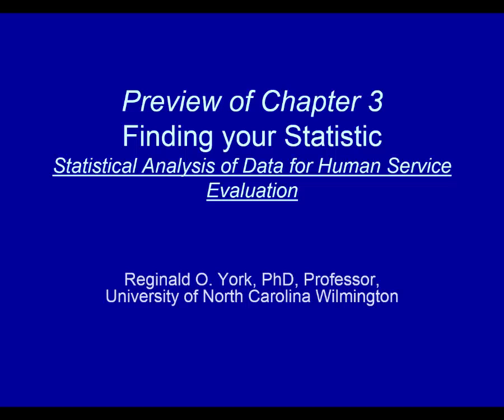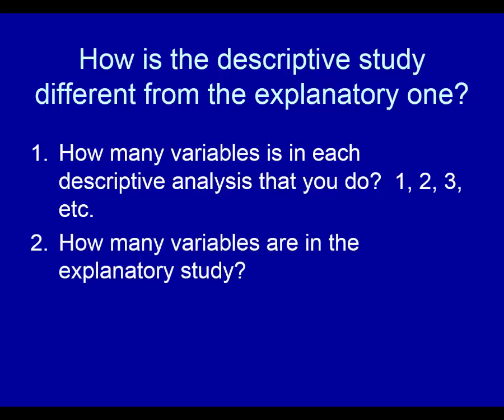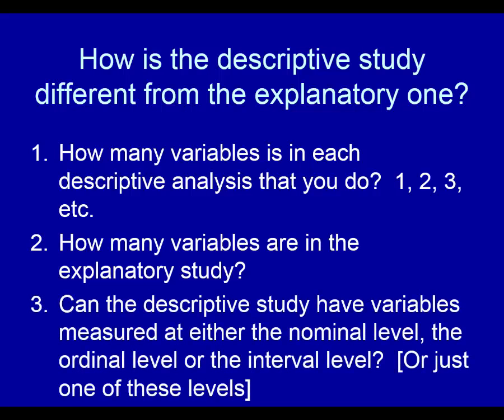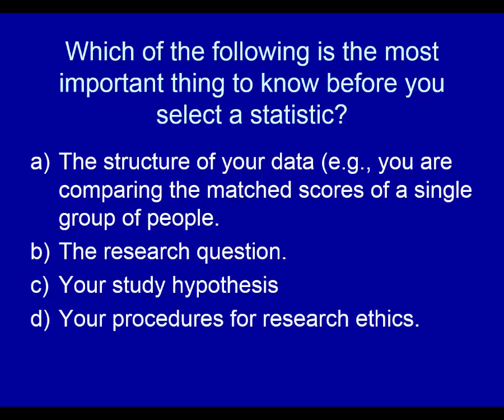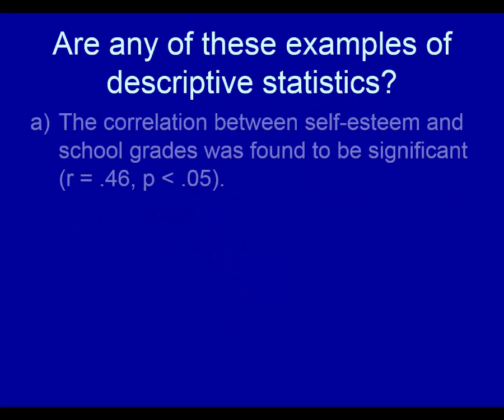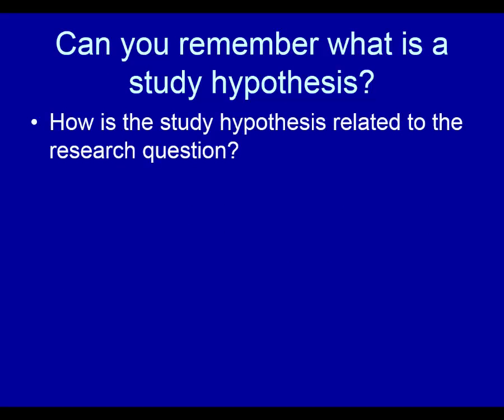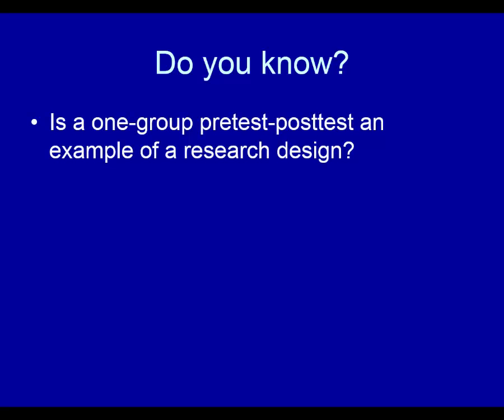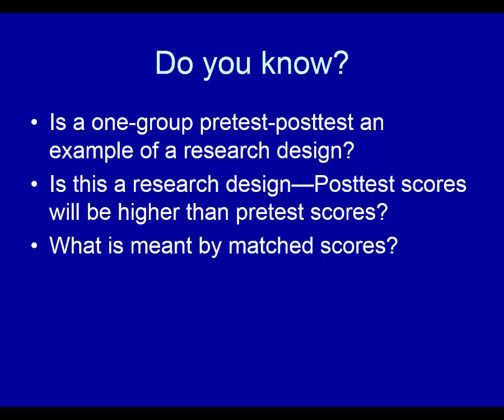Preview_Chapter 3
This is a preview of Chapter 3 of the statistics book by York